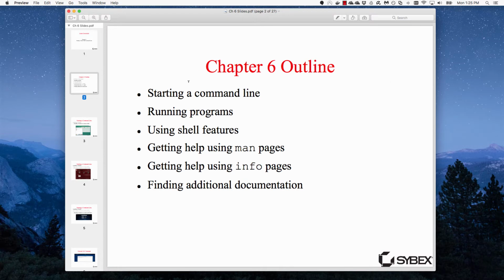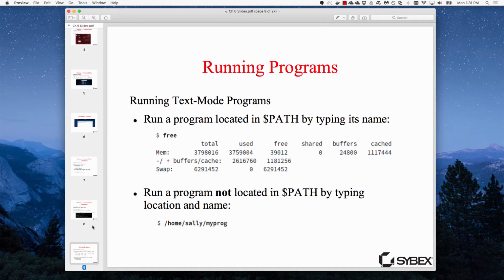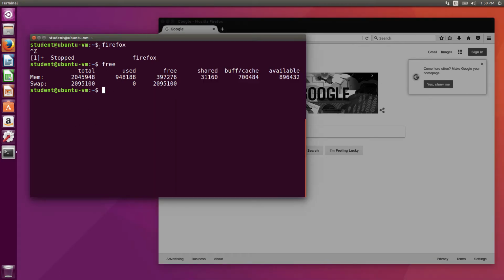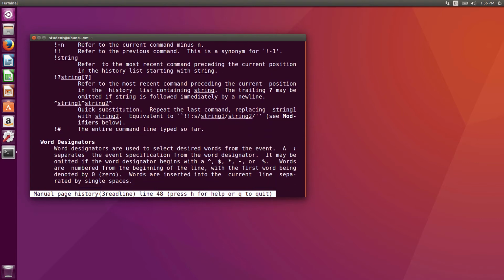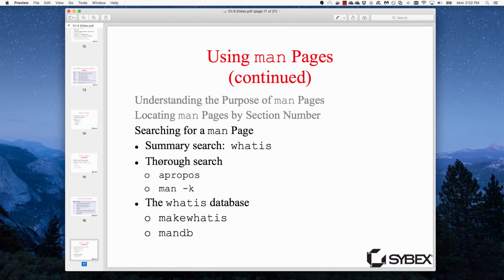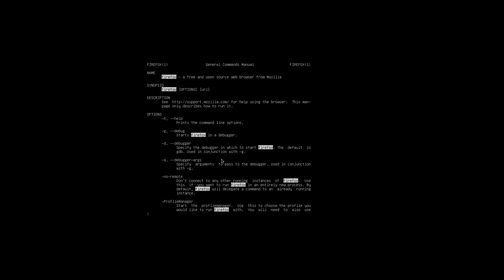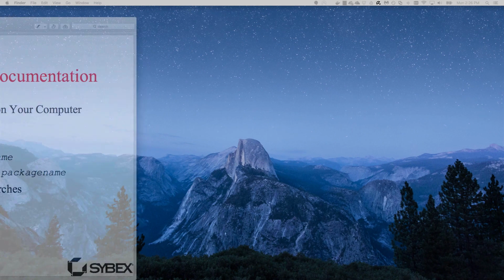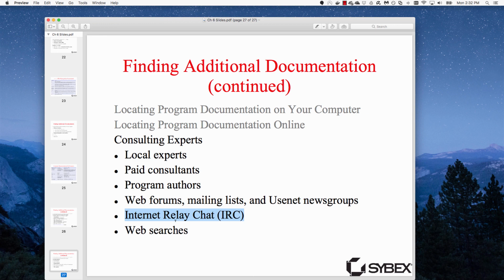CSCI 211 - Getting to Know the Command Line